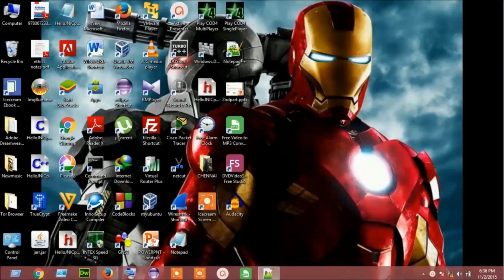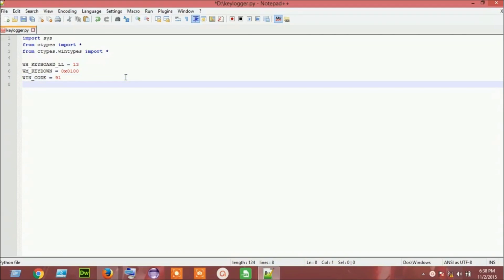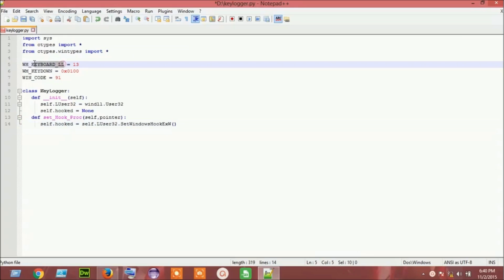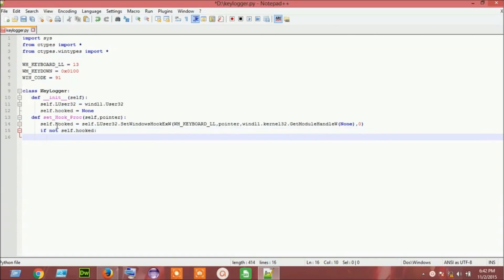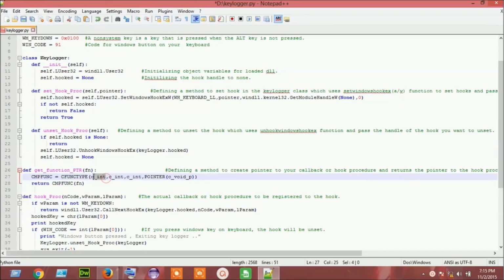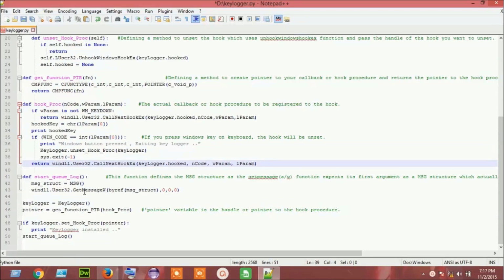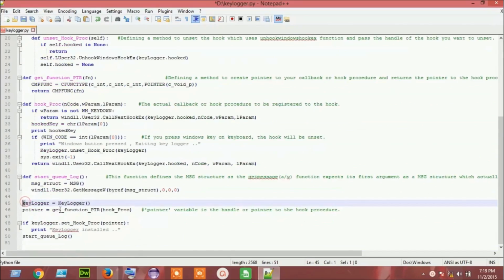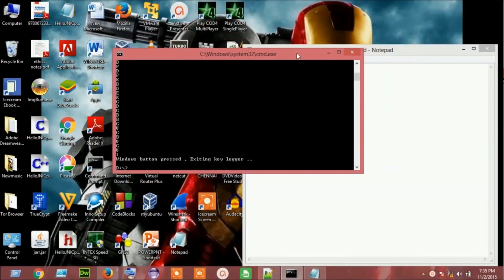key logger for windows in python - part 3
Code for our key logger